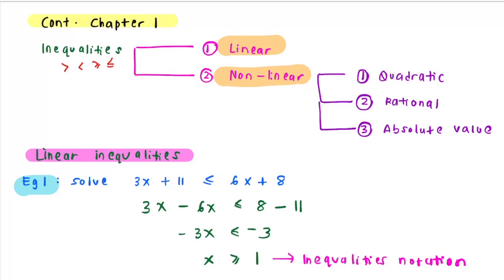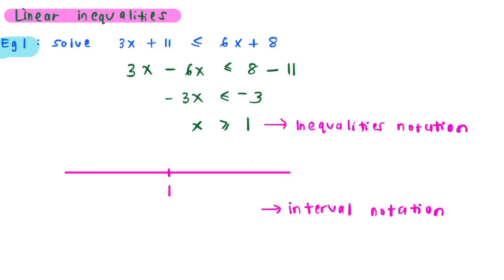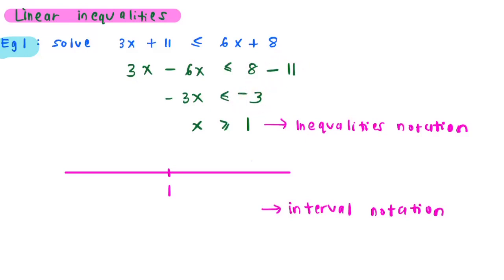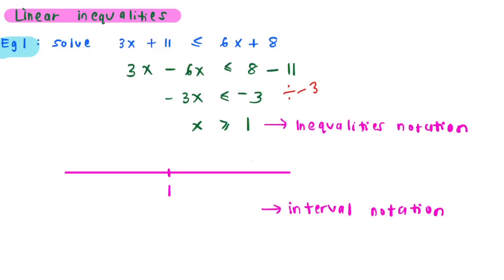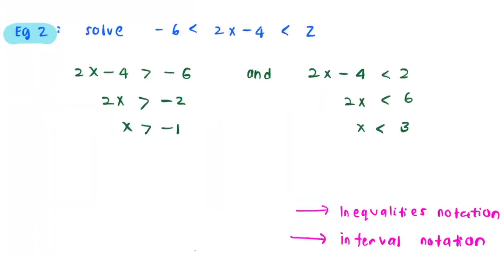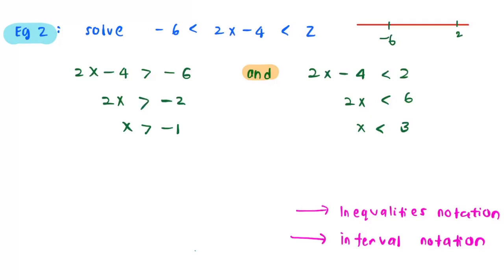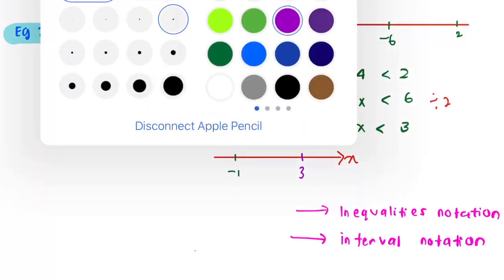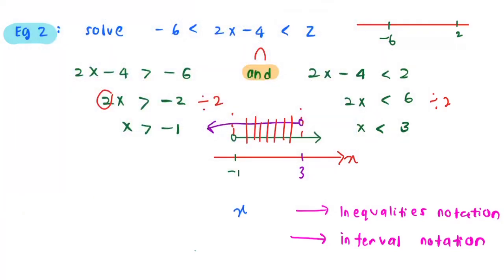MAT0114: CHAPTER 1.2 INEQUALITIES (PART 1)